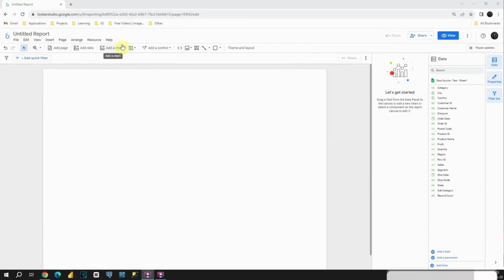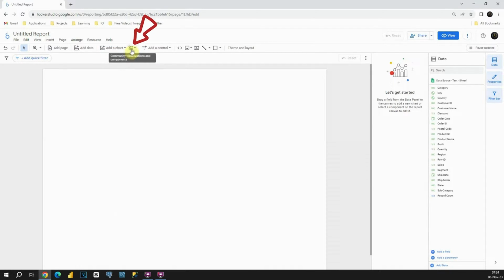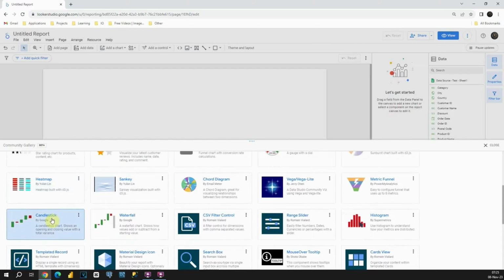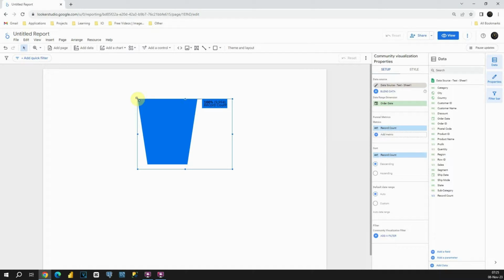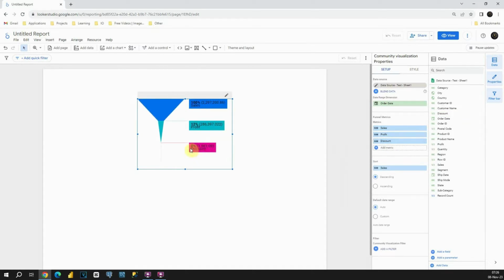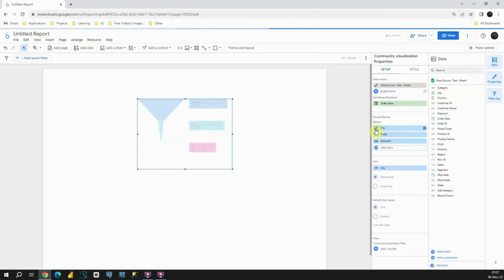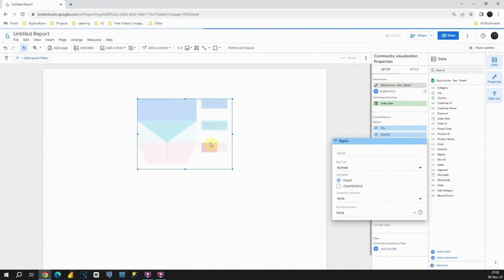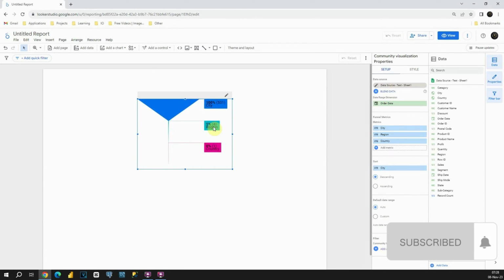Create FUNNEL in Looker Studio | NEW Powerful Chart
Data Tutorials:

Google Looker Studio tutorials
In this video you will see how to Create FUNNEL Chart in Google Looker Studio.

Google Data Studio is an online tool for converting data into customizable informative reports and dashboards introduced by Google on March 15, 2016 as part of the enterprise Google Analytics 360 suite. In May 2016 Google announced a free version of Data Studio for individuals and small teams.